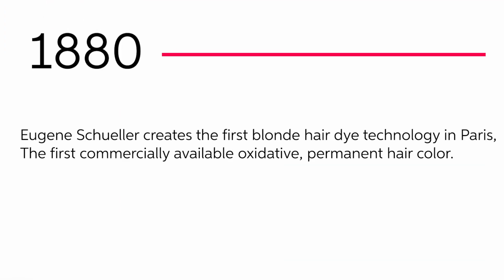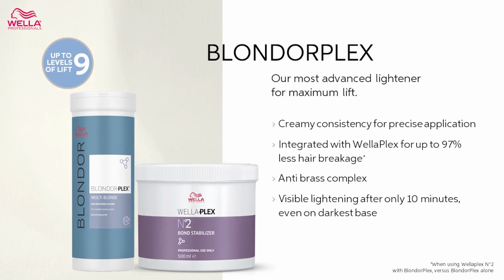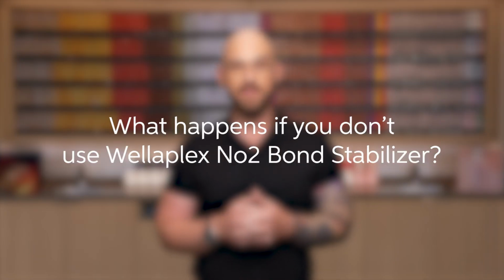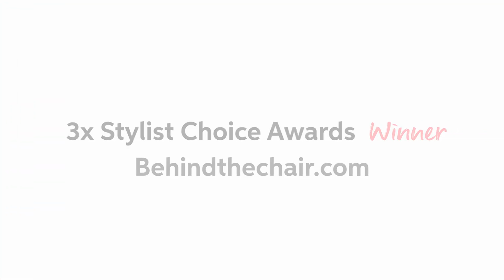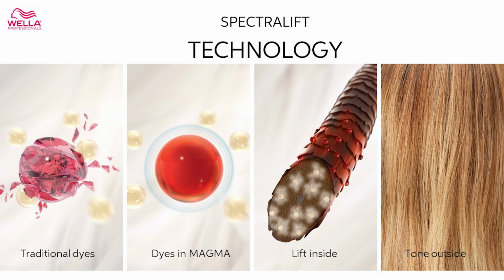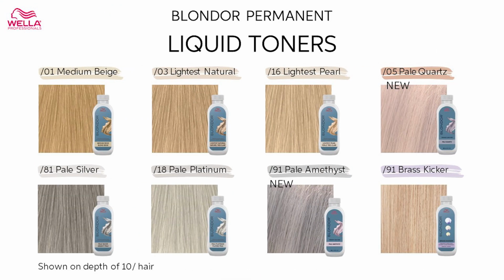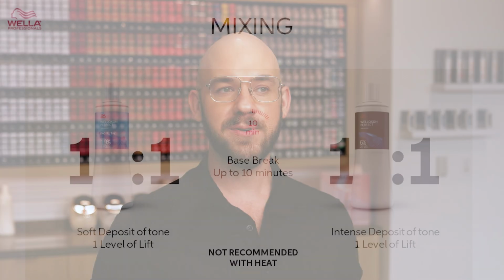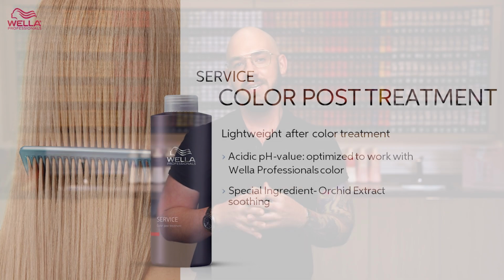Blondor: Virtual classroom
Join us for an in-depth look at Blondor by Wella Professionals in our product knowledge video! Trusted by stylists worldwide, Blondor is the ultimate lightening system for achieving your perfect shade of blonde. Discover its precise and reliable lightening results. Explore how Blondor empowers you to create stunning blonde looks, from subtle highlights to dramatic transformations.